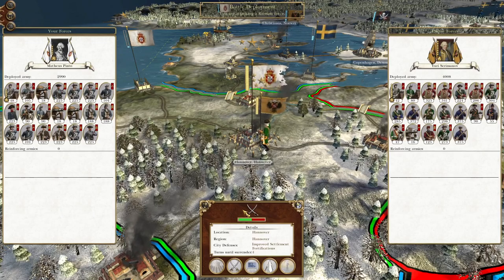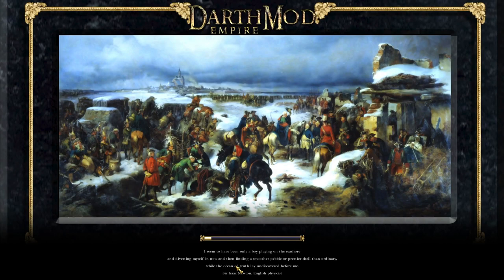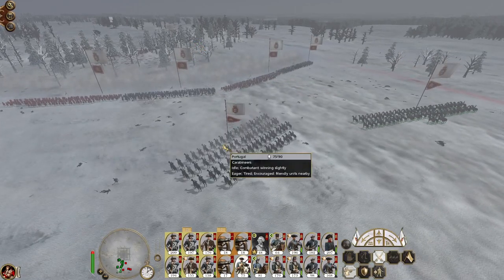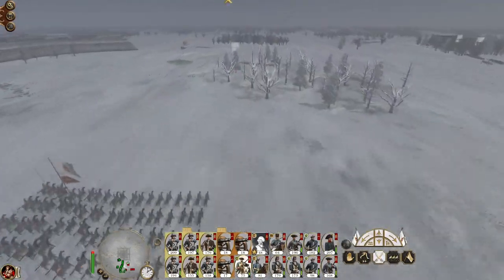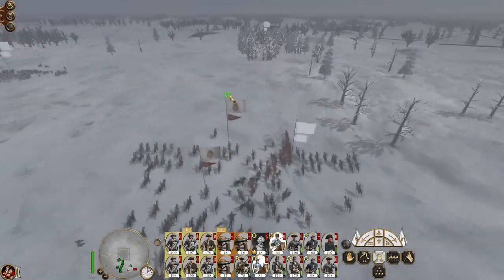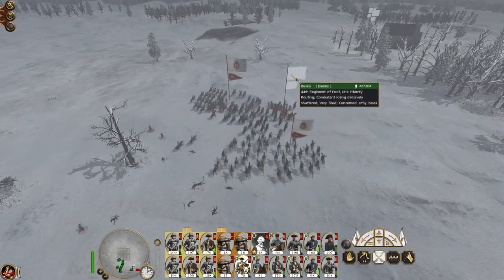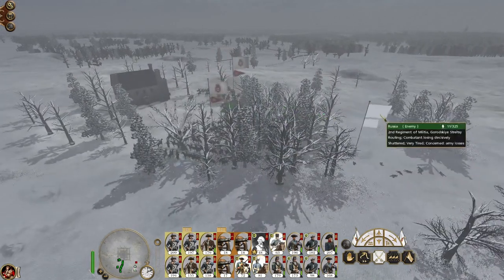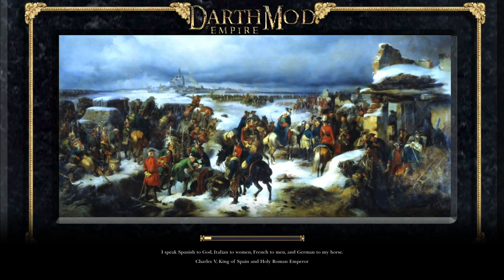Portugal #23 - Empire Total War: DM - Russian Spearhead!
Hey guys, welcome to the next episode of my Empire Total War Lets Play as Portugal - in this episode we blunt the Russian Spearhead at Hannover!